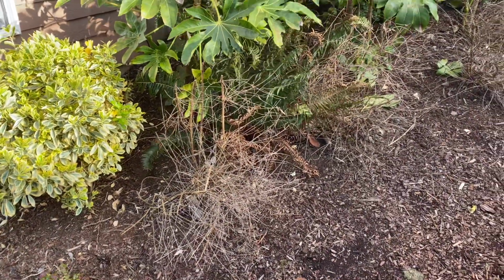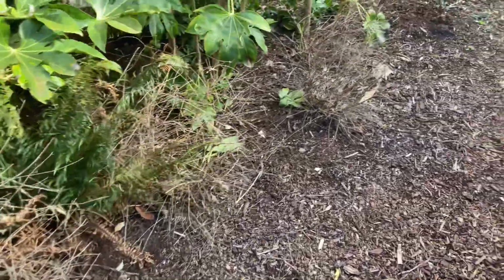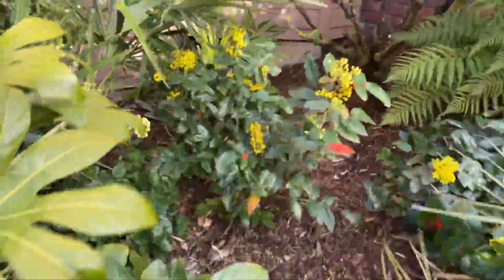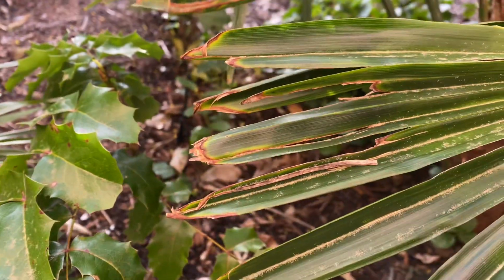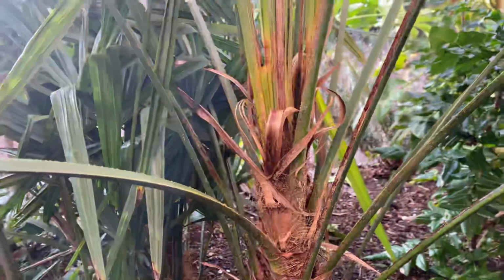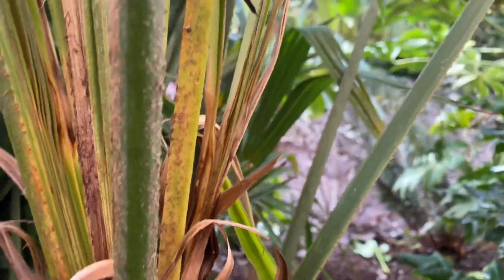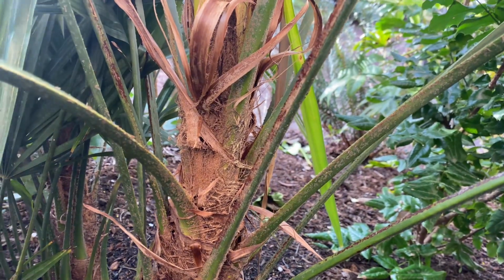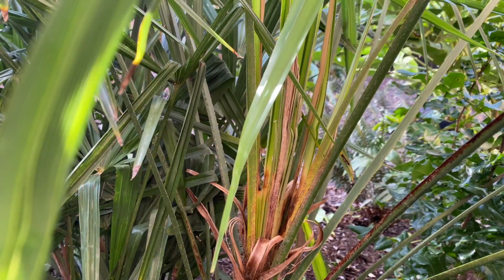Dud Trachycarpus palm